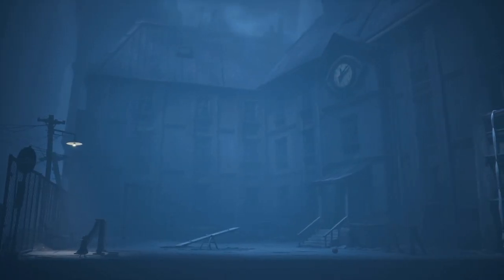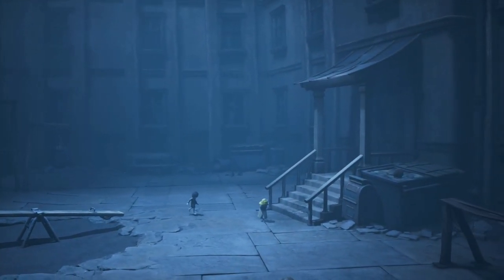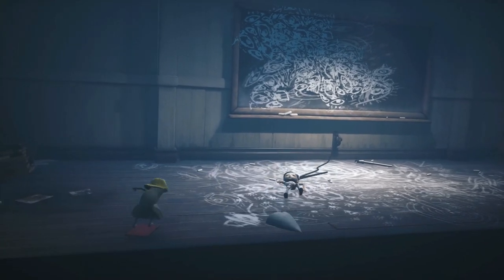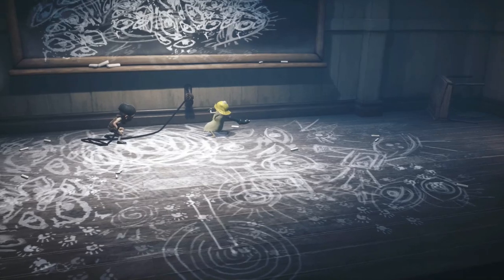Playing as Ghost Kid (Little Nightmares 2 DLC Ghost Kid Mod) Little Nightmares 2 Ghost Kid in School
Amazing Games for VERY CHEAP prices

PEACE